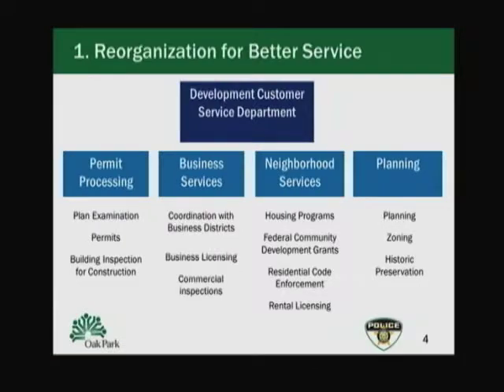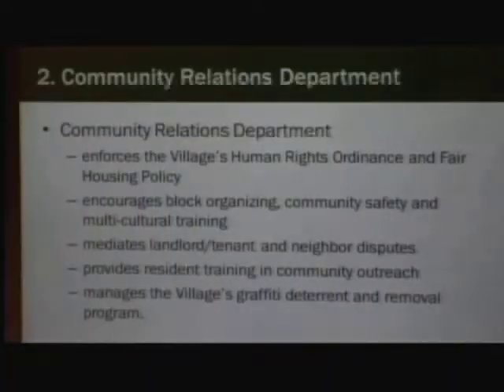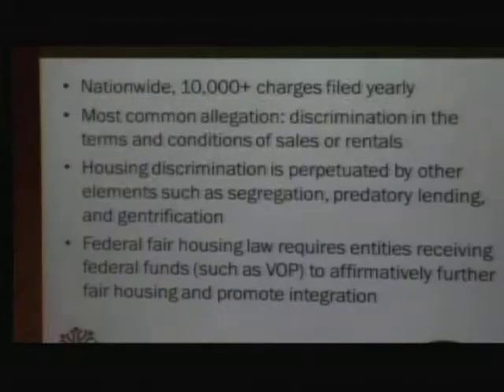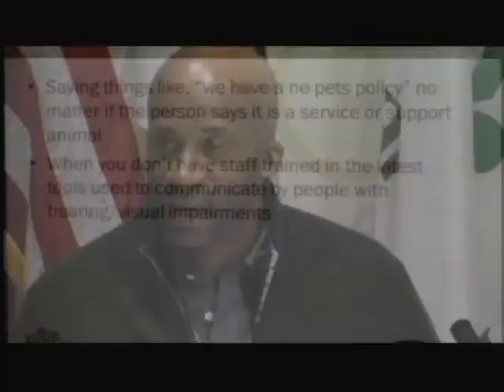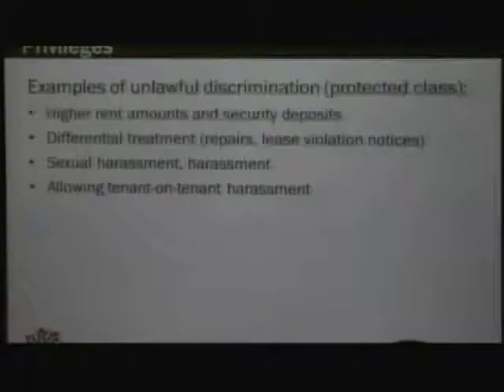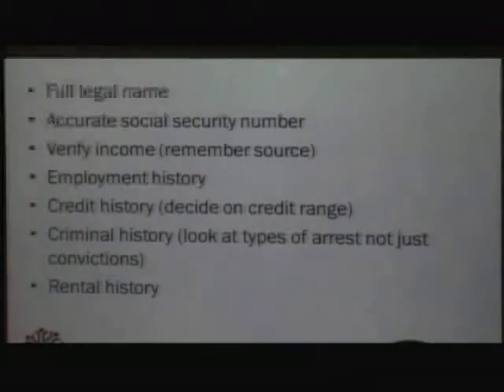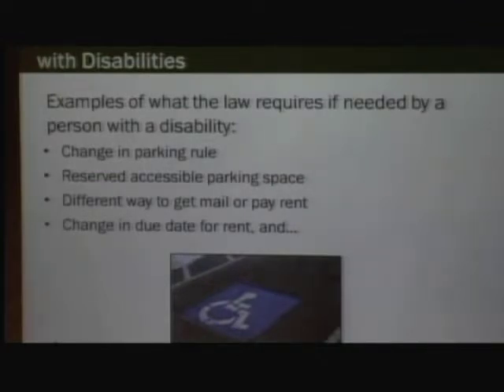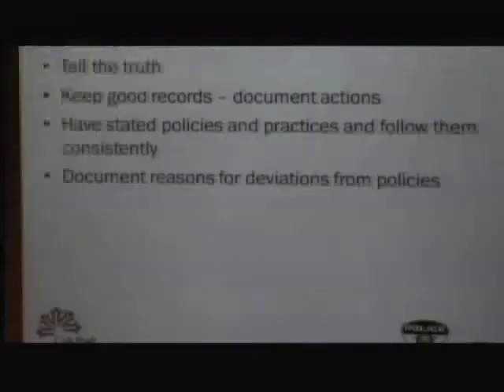Crime Free Housing Management Seminar Pt.1